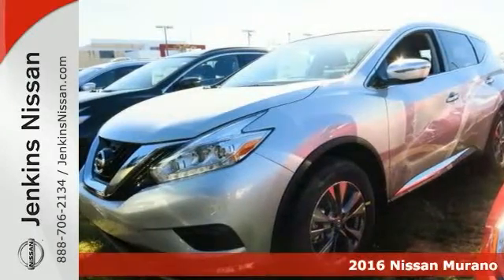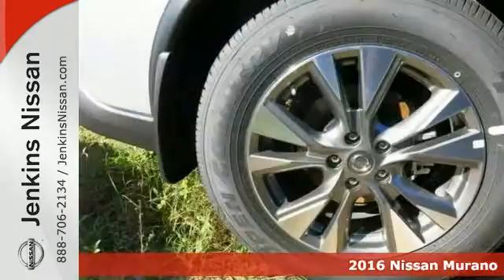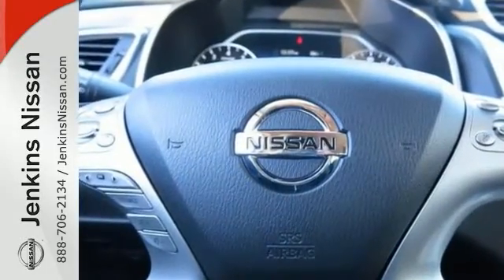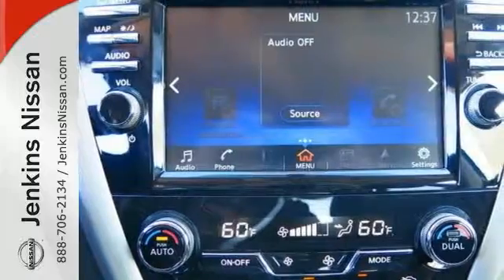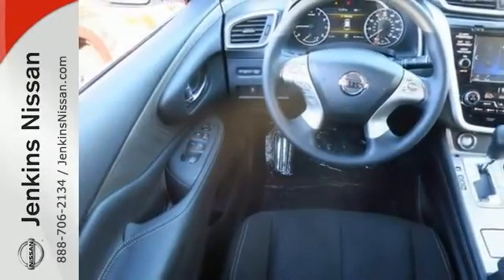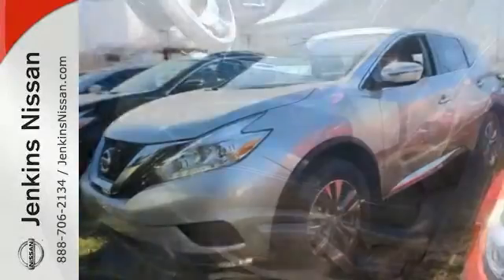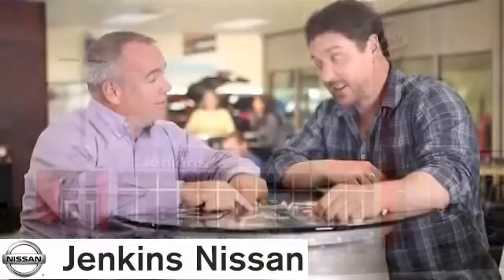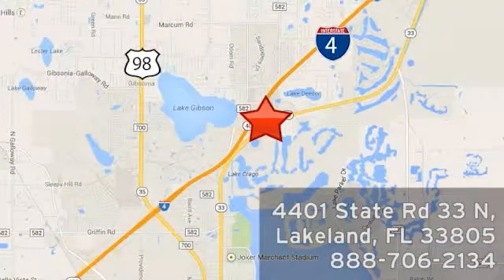New 2016 Nissan Murano Lakeland FL Tampa, FL 16MU45 - SOLD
Year: 2016
Make: Nissan
Model: Murano
Trim: FWD 4dr S
Engine: 3.5 L V6 Cyl.
Color: Brilliant Silver Metallic
Stock #: 16MU45
VIN: 5N1AZ2MG3GN113494

Address:
401 State Rd 33 N